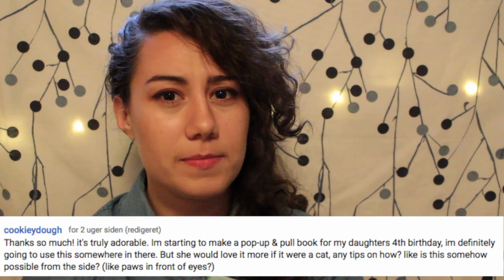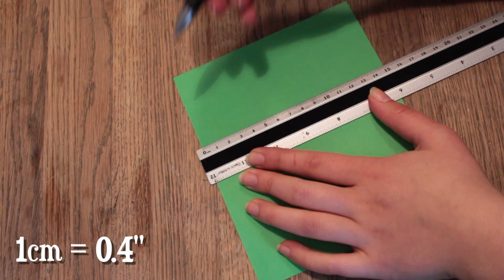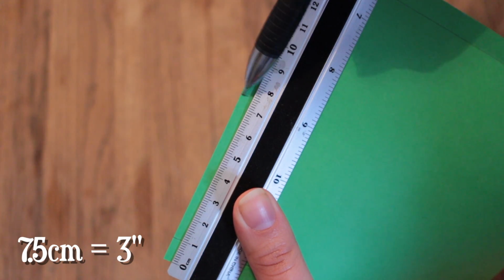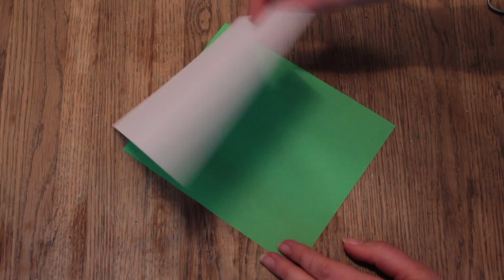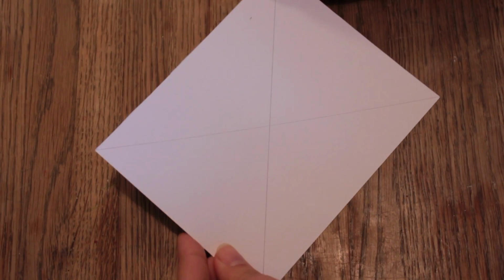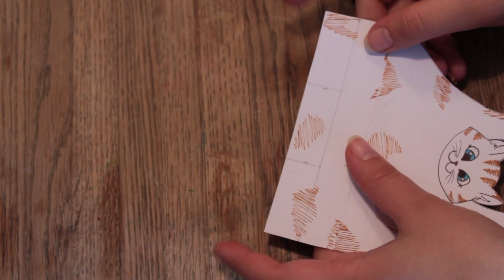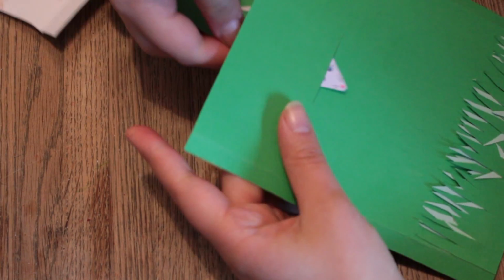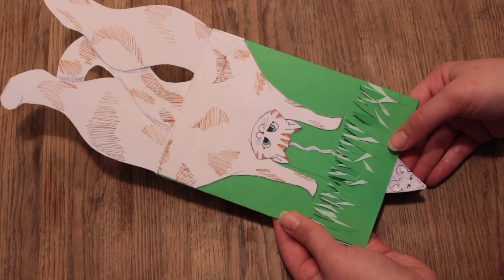Pull and reveal card #2 - DIY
Hi guys :) Here is another way to create a pull and reveal card - check out the first one here:

Let me know down below if you're planning on making it :)

I will see you soon with more ideas!